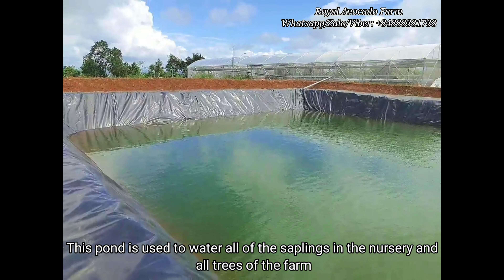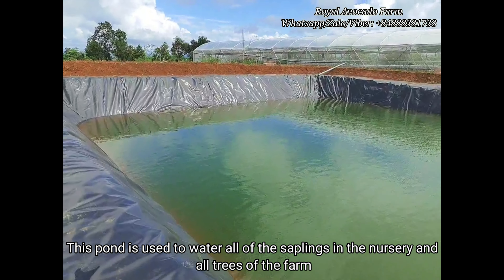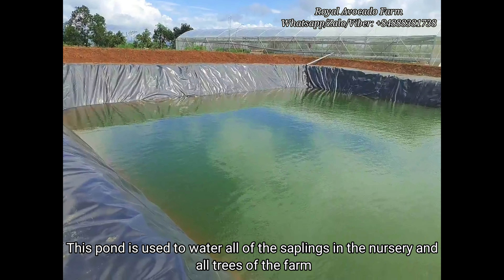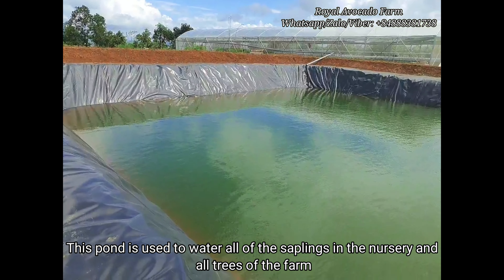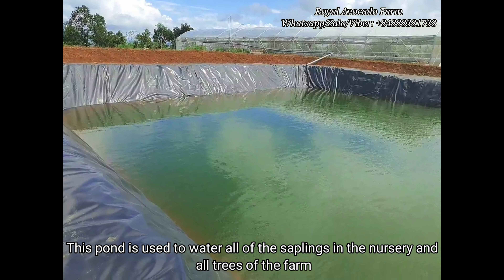Avocado seedlings for exporting - Full varieties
Royal Avocado Farm supplies many avocado varieties.
Export to Malaysia, Phillipines, Indonesia, India, Nepal, Laos, Cambodia,...